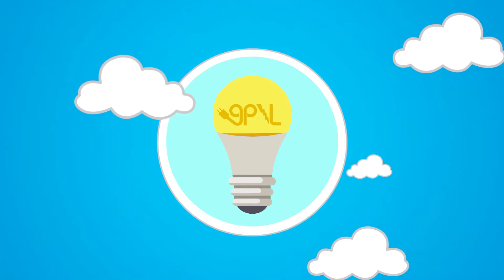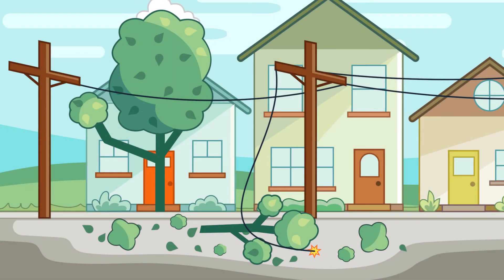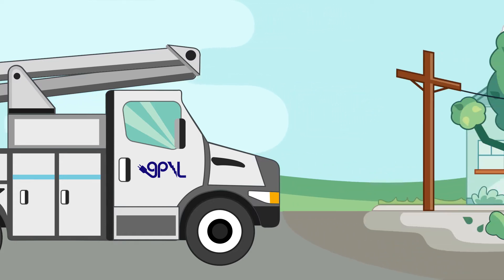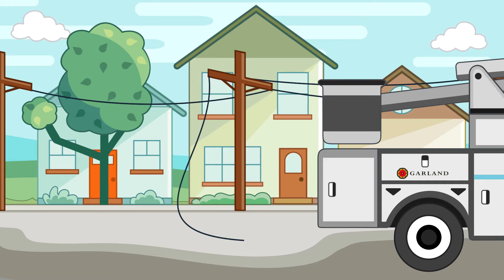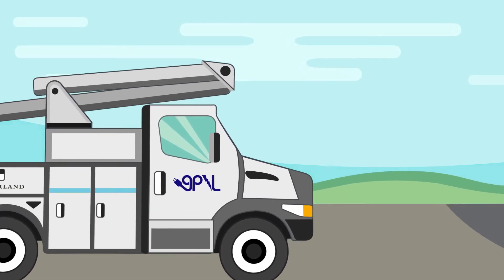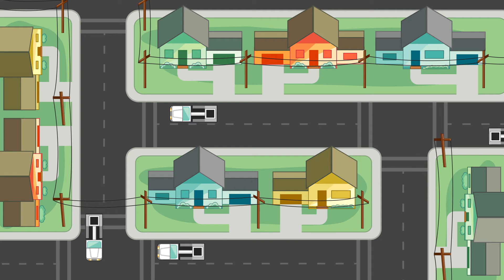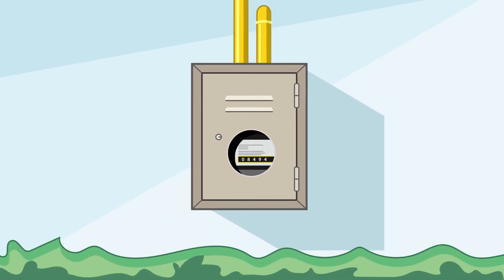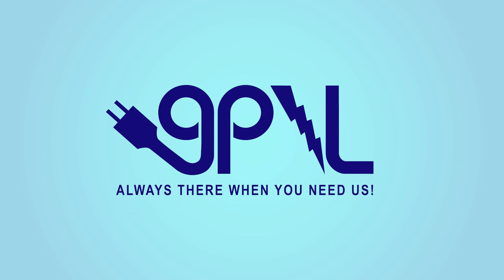Garland Power & Light – How We Restore Power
When power outages occur, GP&L works around the clock to restore service to all customers. Watch this video to learn about GP&L's power restoration process.